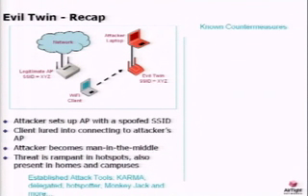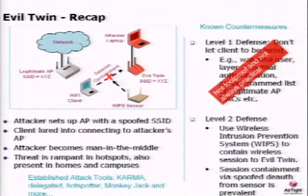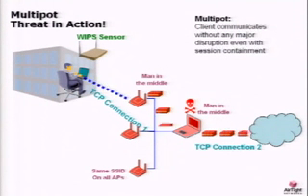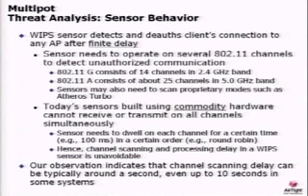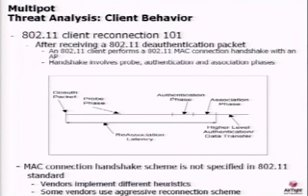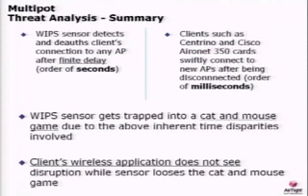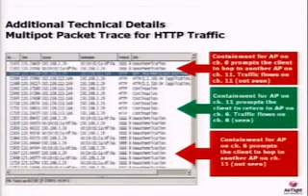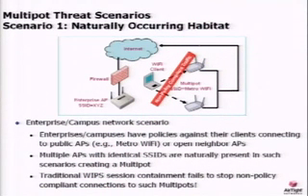DEF CON 15 Hacking Conference Presentation By KN Gopinath - Multipot - Video